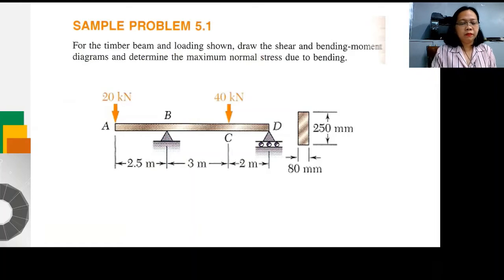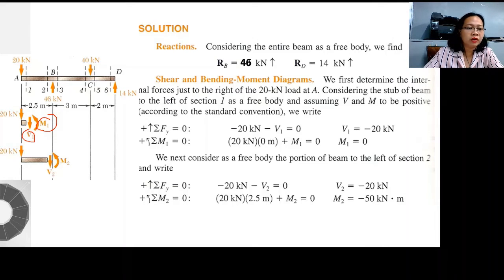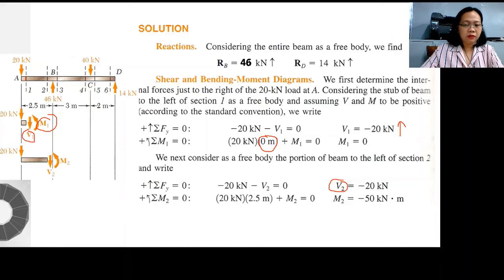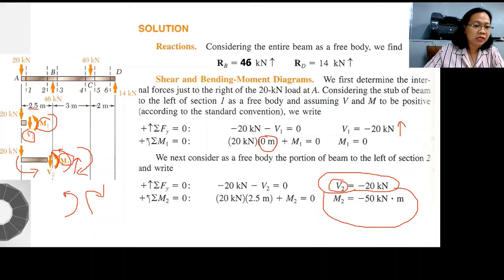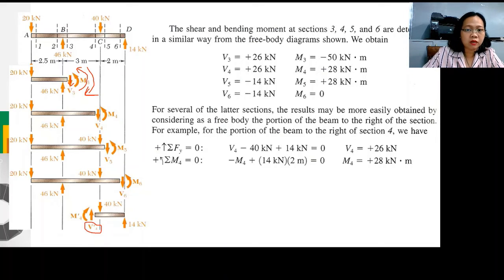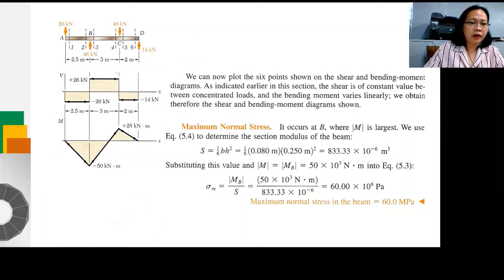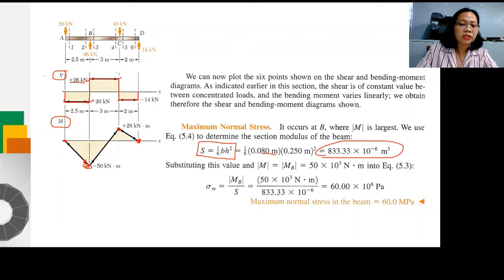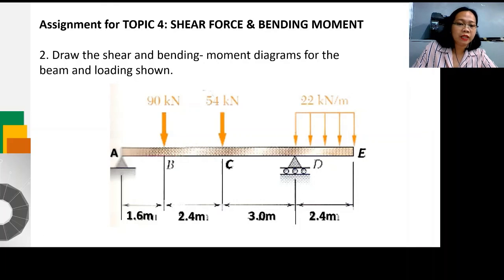Shear and Moment Diagram Part 2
Sample Problem and assignment for topic 4.